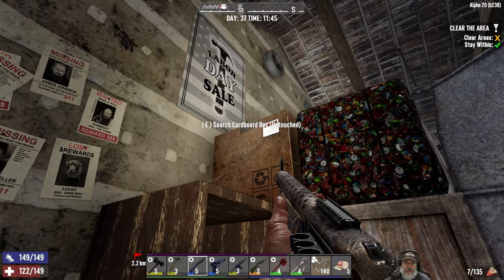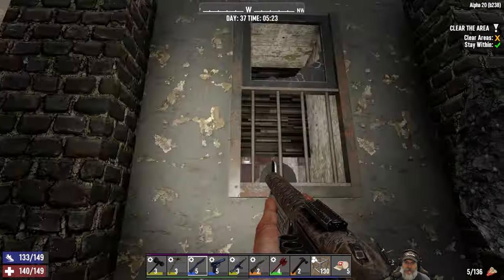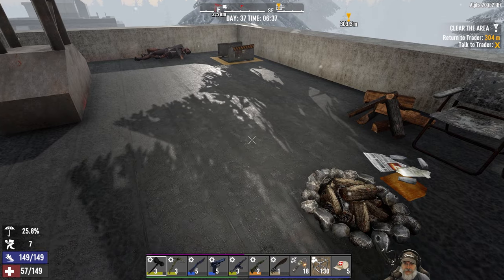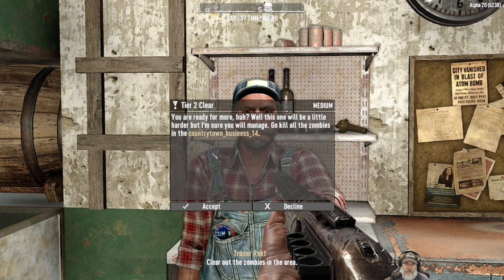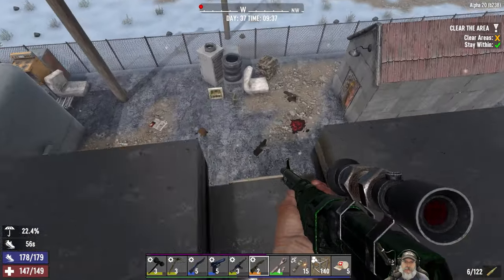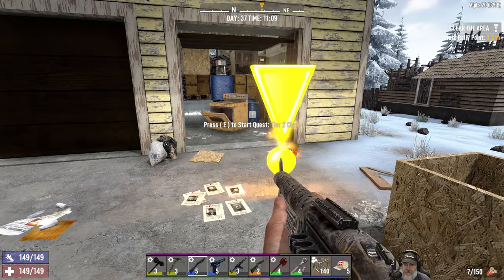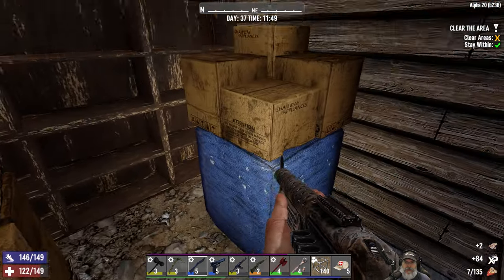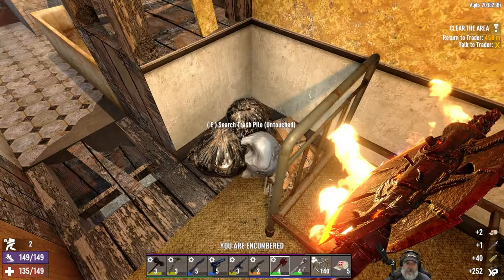7 Days to Die Alpha 20 | E34 A Different Kind of "Hoard"